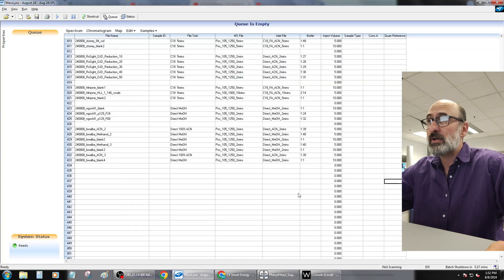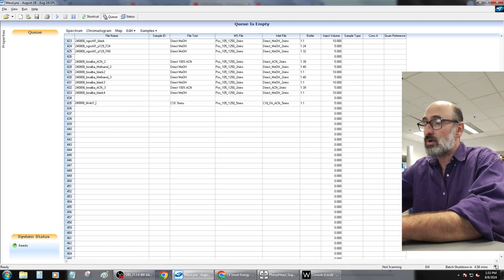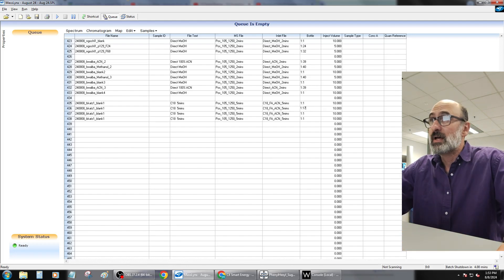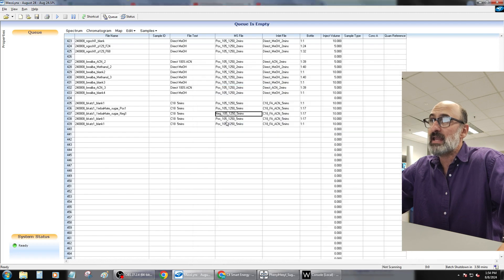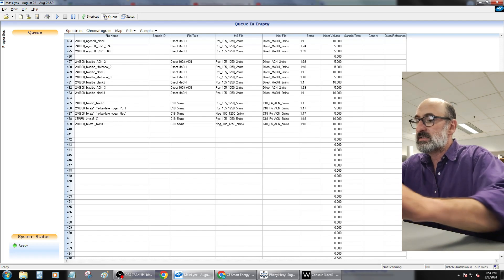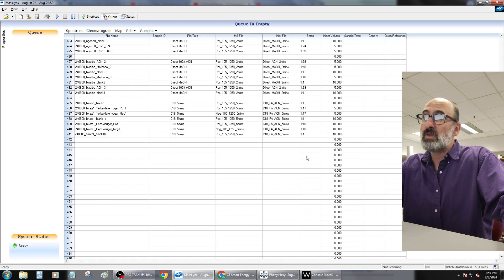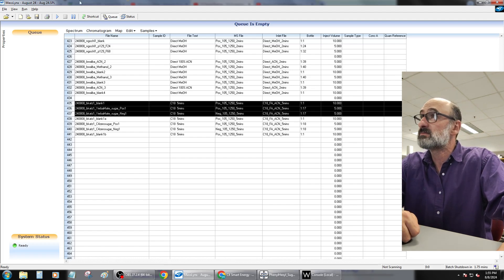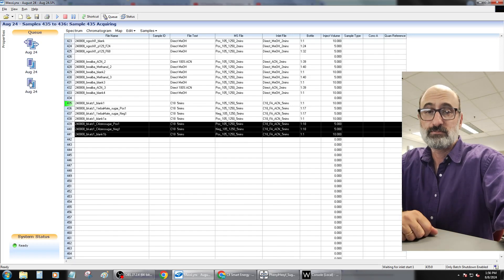Masslynx Instruction Part5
Running Samples in Masslynx - C18 Pos and Neg runs for Energy Drink, Soda and Coffee labs